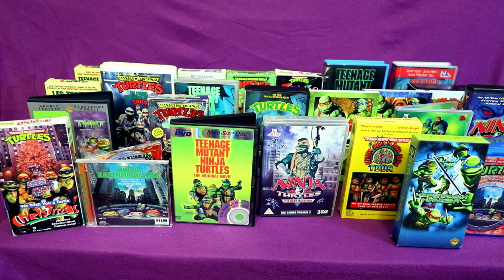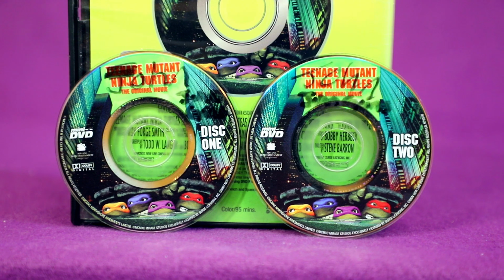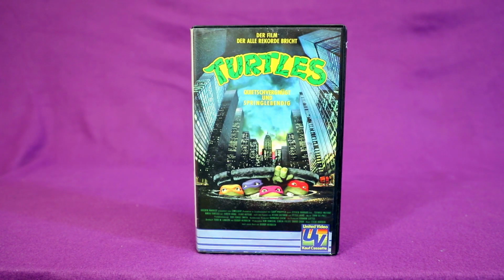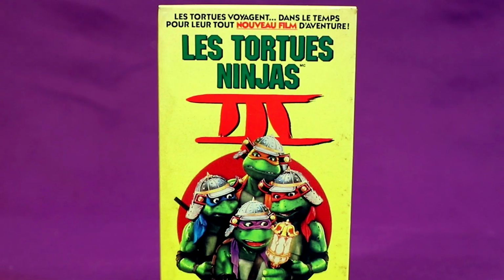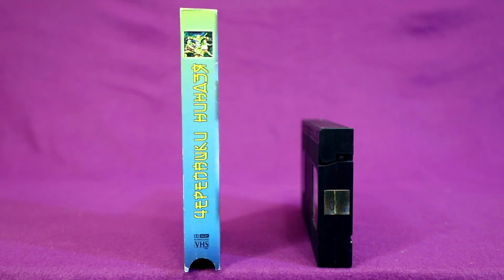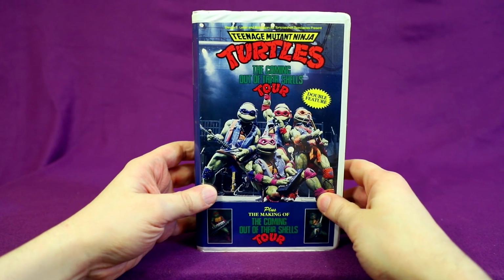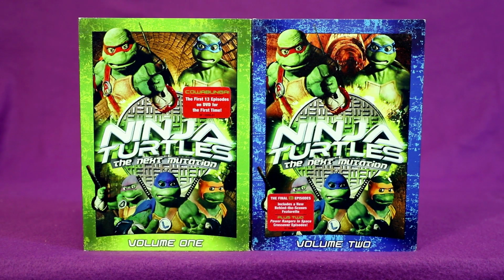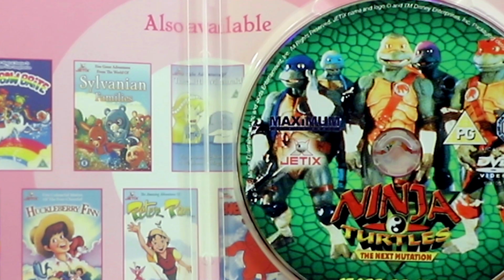TMNT Movie Collection - Mini DVD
Got a few more versions of the TMNT movie including new formats like Mini DVD and VCD. Got a weird bootleg Russian VHS of the 2007 movie and I show other live action releases like the musicals, operation blue line and The Next Mutation!